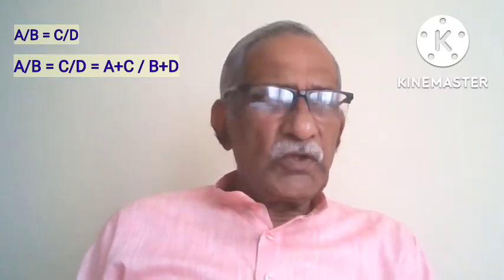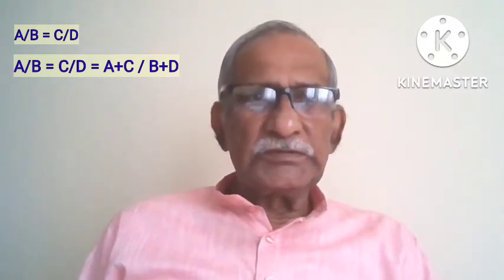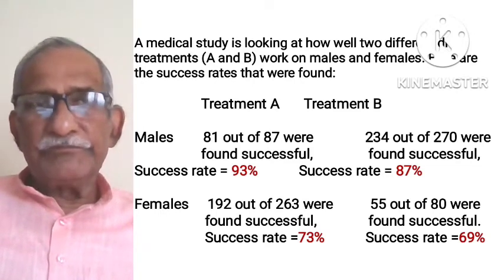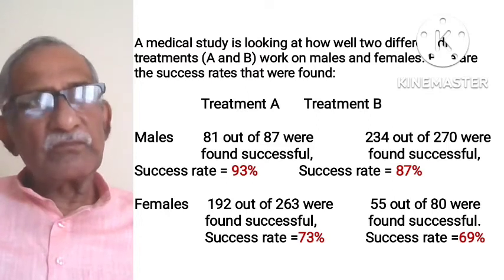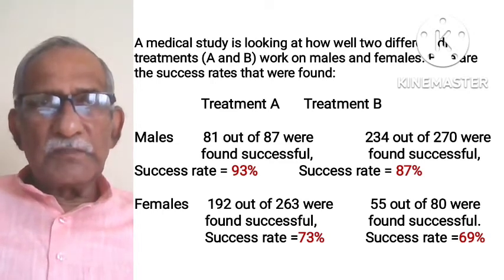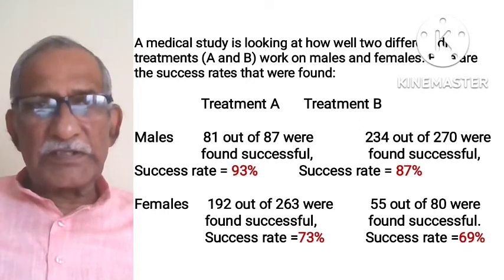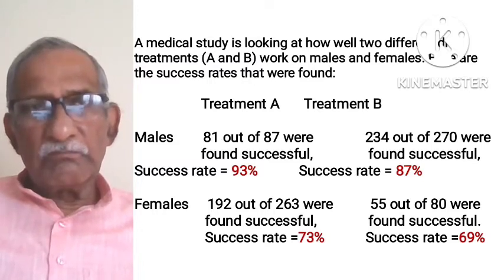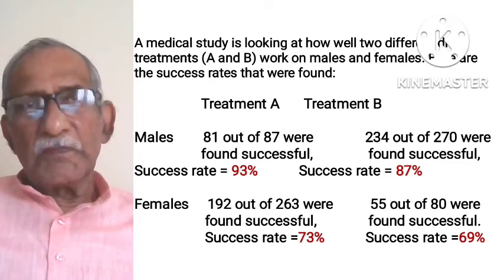Simpson's Paradox | By Prof (Dr.) Amarendra Mishra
Dr. (Prof) Amarendra Mishra is a former Head of Statistics and Dean of Science in Patna University. Functioned under the department of Statistics and published more than a hundred of national and international research paper journals.
Dr. Mishra has been awarded the eminent personality of Patna by Late Dr. APJ Abdul Kalam.

Dr. Mishra is know for his dedication, commitment among his students towards Statistics.

He also writes Bhojpuri stories and Hindi poems. Some of his famous books are "Thoda ab Jeena Chahta huin" and "Aakhir Ke Thagata" which are available in Flipkart and Amazon.

This channel helps to connect with various of students and nurture them with the theory and study of Statistics by his valuable achievements